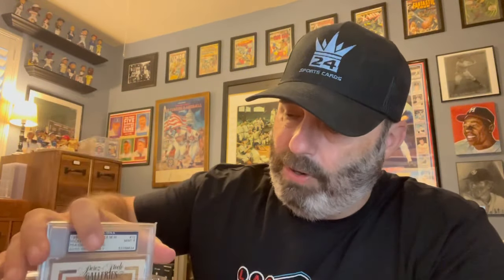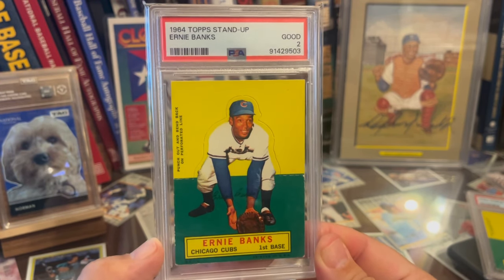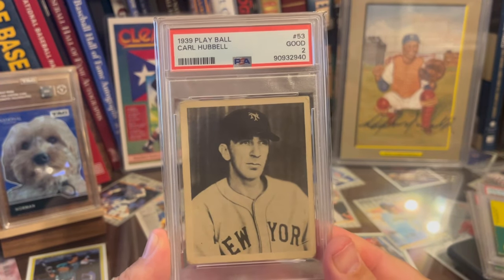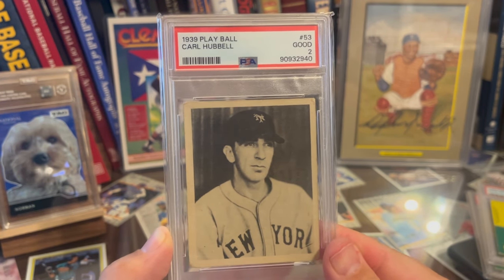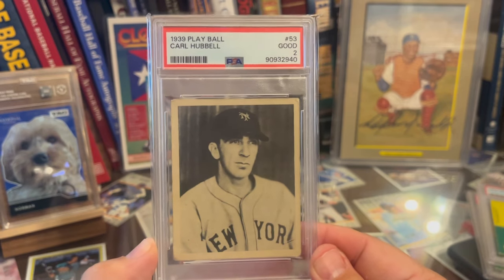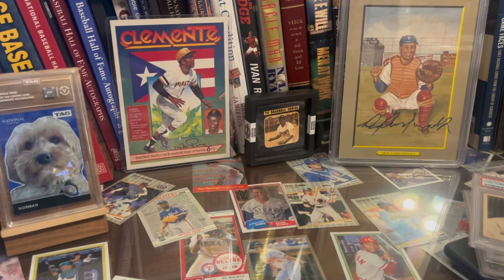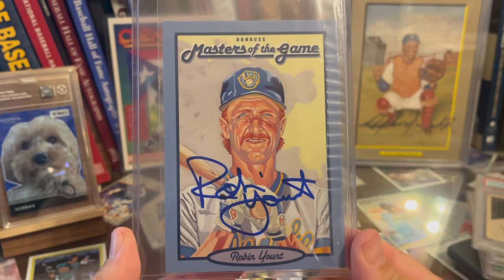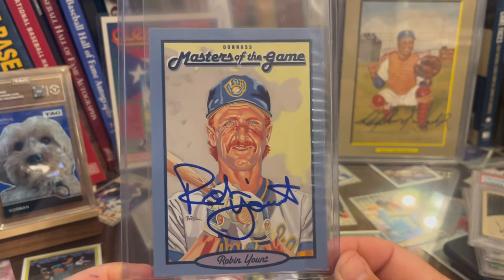Cool Stuff During A National Hangover!!